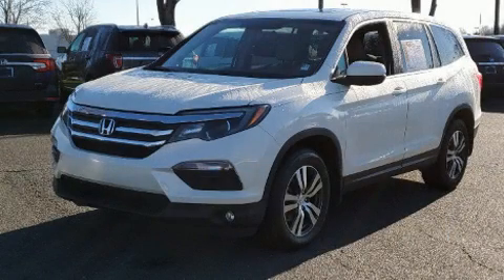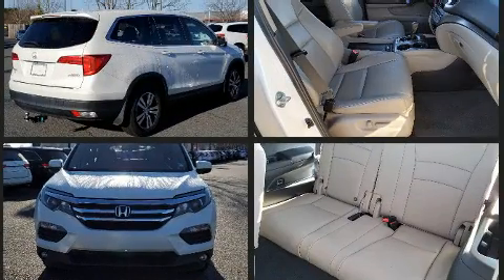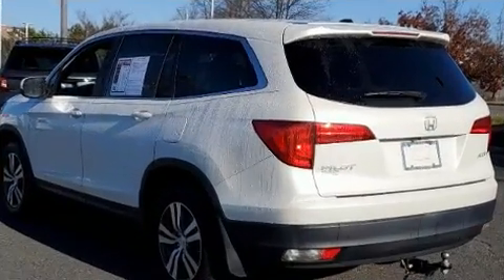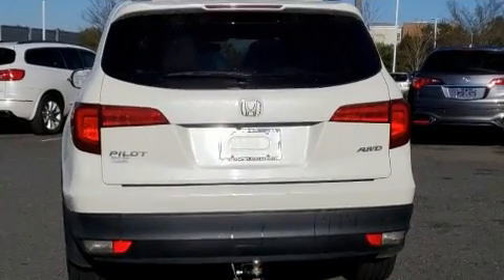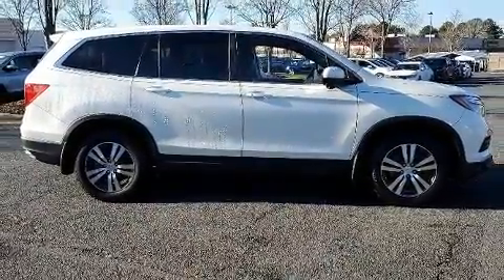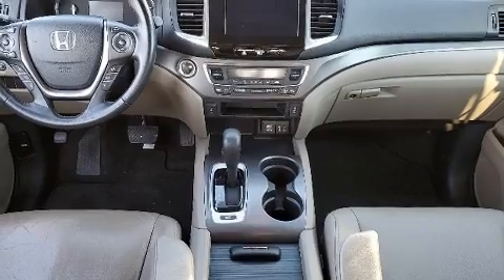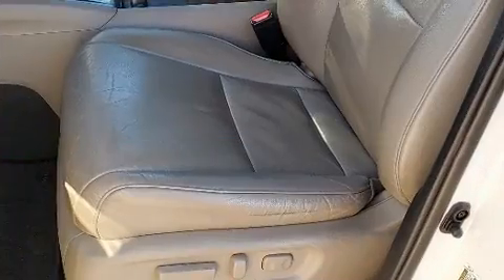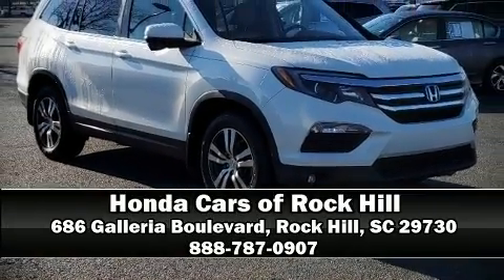2016 Honda Pilot EX-L in Rock Hill, SC 29730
You can expect a lot from the 2016 Honda Pilot. It features all-wheel drive versatility, an automatic transmission, and a 3.5 liter 6 cylinder engine. Honda prioritized practicality, efficiency, and style by including: an automatic dimming rear-view mirror, fully automatic headlights, a power rear cargo door, skid plates, remote keyless entry, an overhead console, and power front seats. Features such as automatic climate control and leather upholstery prove that economical transportation does not need to be sparsely equipped. Third row seats provide an even greater maximum passenger capacity. For drivers who enjoy the natural environment, a power moon roof allows an infusion of fresh air. Audio features include an AM/FM radio, steering wheel mounted audio controls, and 7 speakers, providing excellent sound throughout the cabin. Honda ensures the safety and security of its passengers with equipment such as: dual front impact airbags with occupant sensing airbag, head curtain airbags, traction control, brake assist, a panic alarm, and 4 wheel disc brakes with ABS. Various mechanical systems are monitored by electronic stability control, keeping you on your intended path. Our sales reps are extremely helpful & knowledgeable. They'll work with you to find the right vehicle at a price you can afford. Stop in and take a test drive!